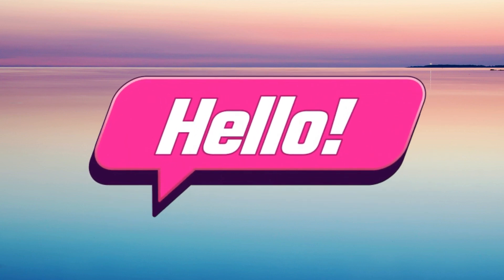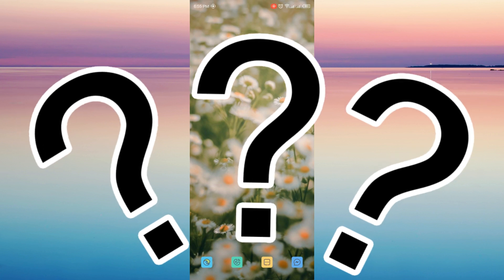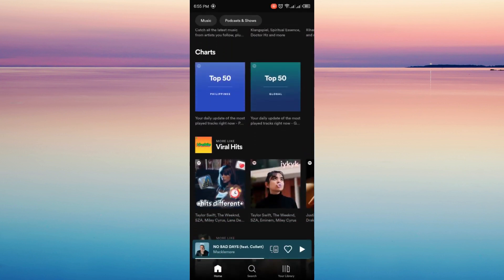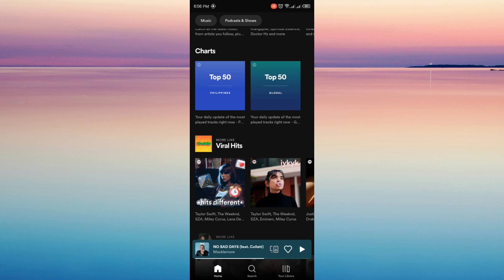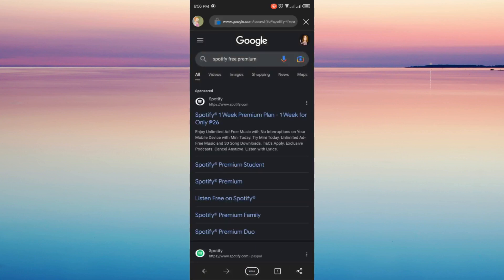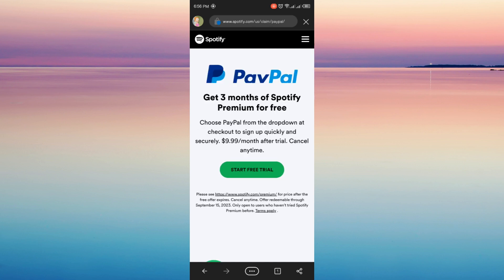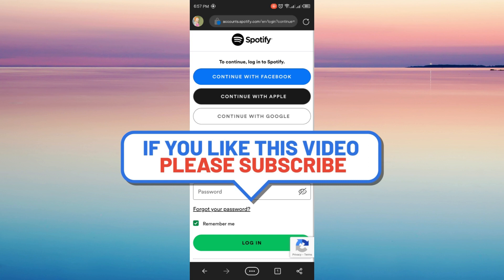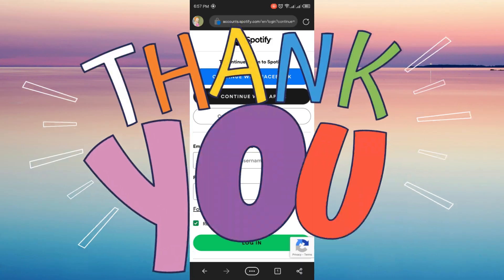How To Download SPOTIFY Songs WITHOUT Premium (UPDATE)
In this video, we’ll show you “How To Download SPOTIFY Songs WITHOUT Premium (UPDATE)”!